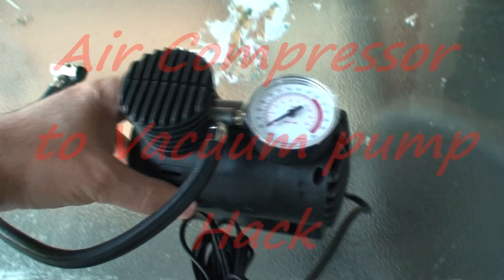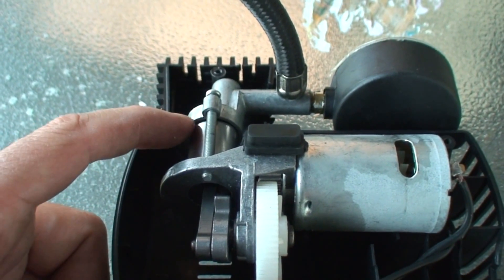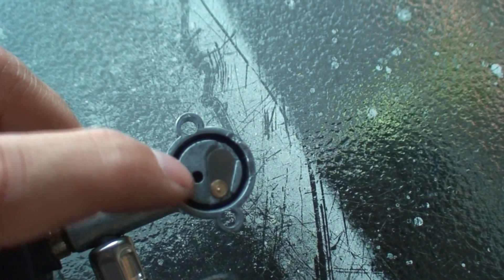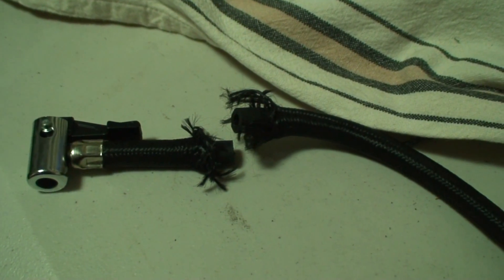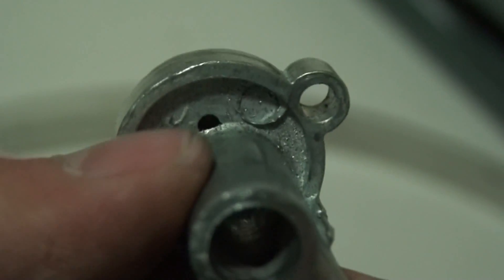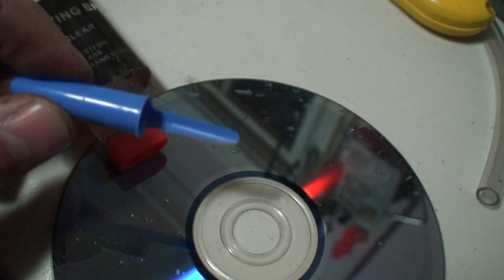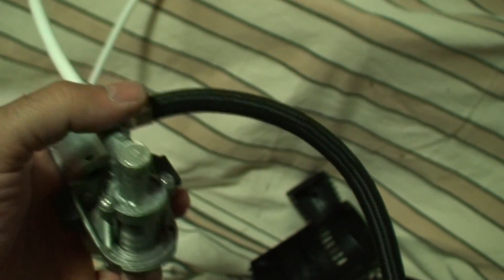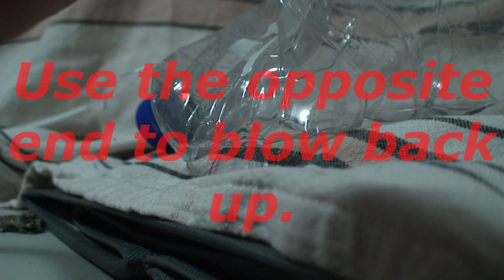air compressor to vacuum pump hack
Had a cheap 12 volt air compressor and had ago at hacking it, to turn it into a vacuum pump, with some success .